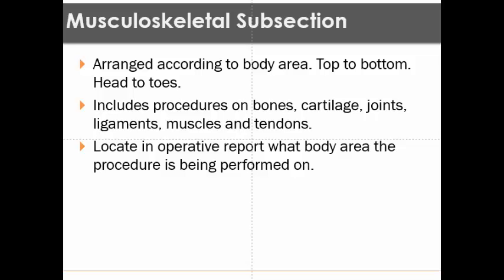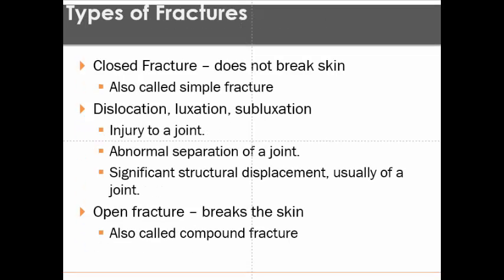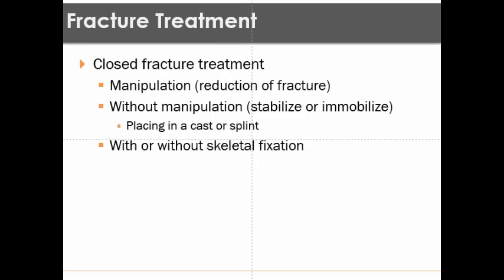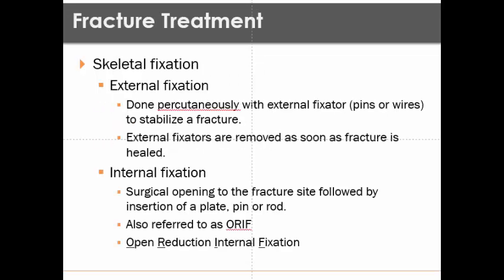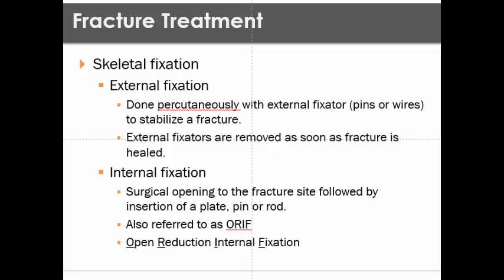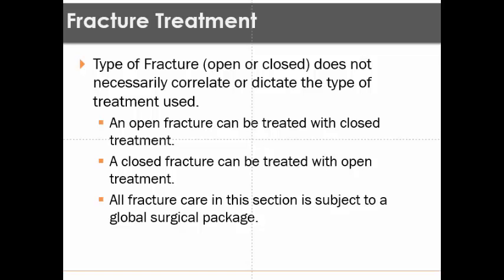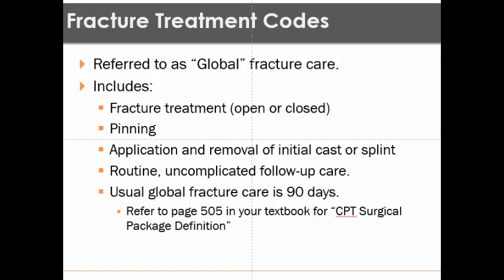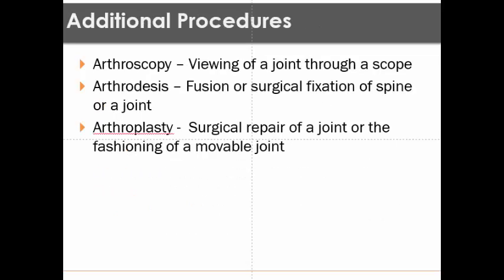Module 2 W3C12 Musculoskeletal Subsection